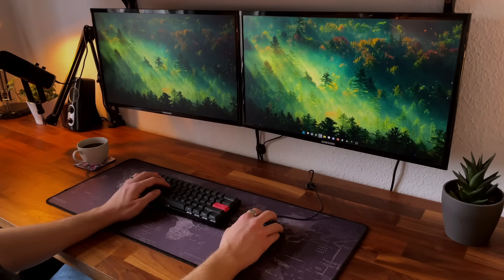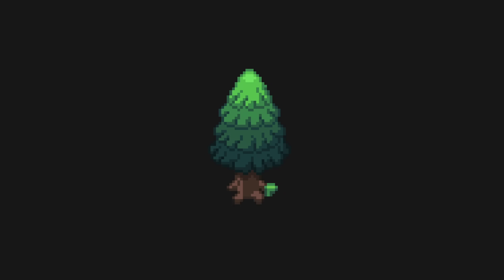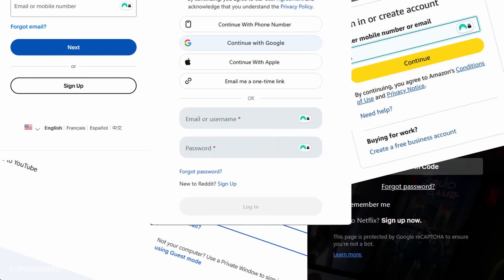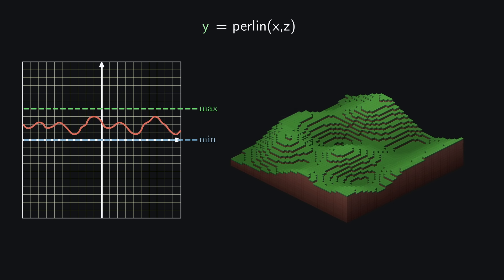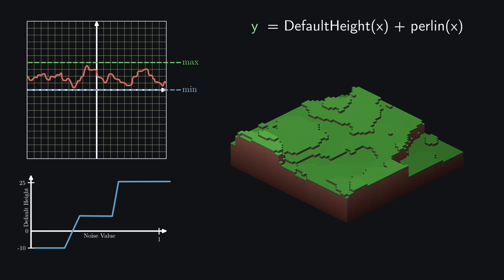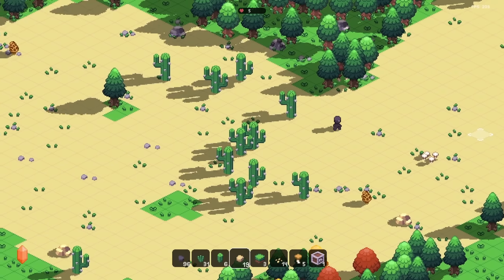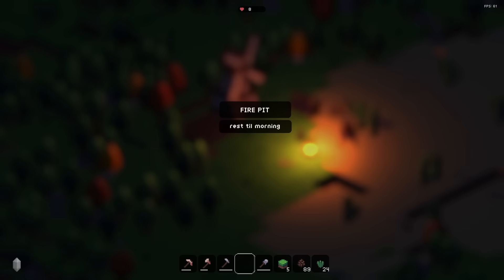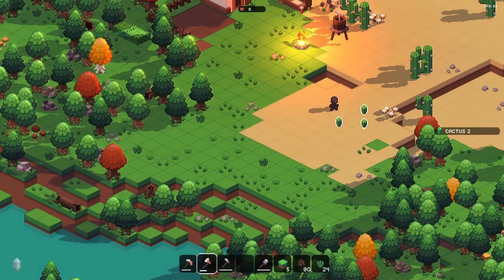Adding 3D Terrain to my 2D Game [DEVLOG]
🌏 Get an Exclusive NordVPN deal + 4 months extra here ➼ It’s risk-free with Nord’s 30-day money-back guarantee!

In this video, I show you how I implemented 3D terrain into my 2D indie game and what challenges this brought with it.

Wishlist ISO-CORE on Steam now!